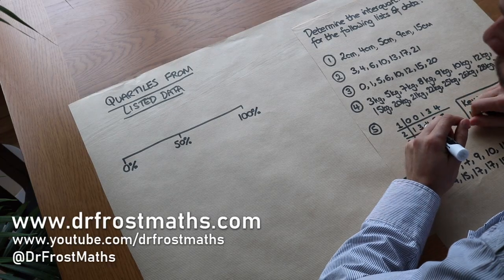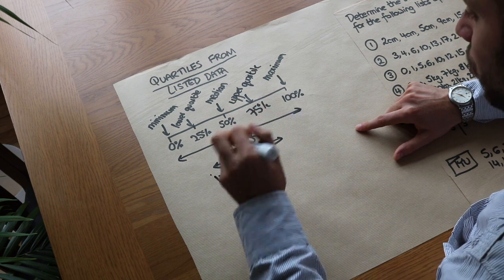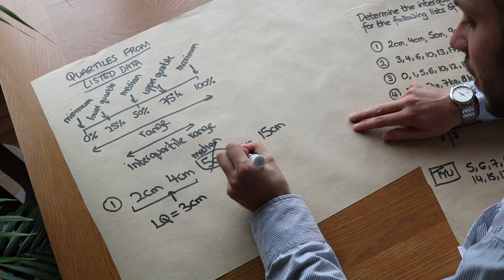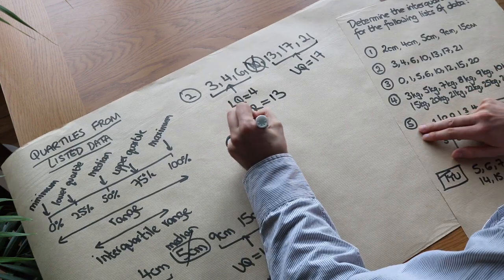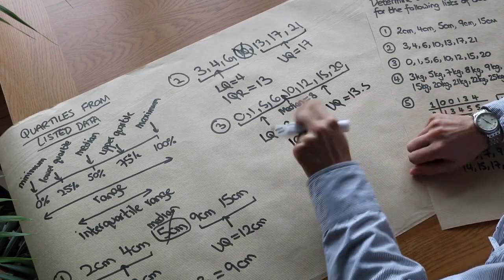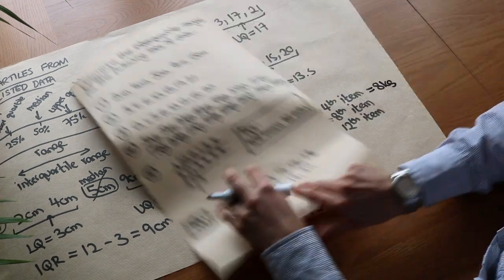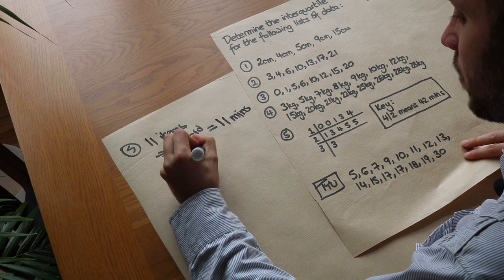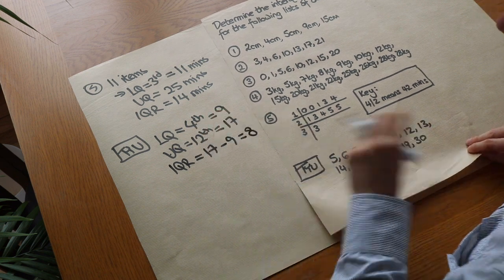Quartiles from Listed Data